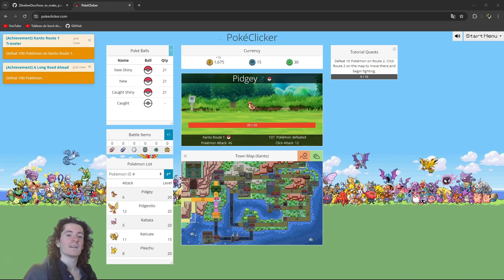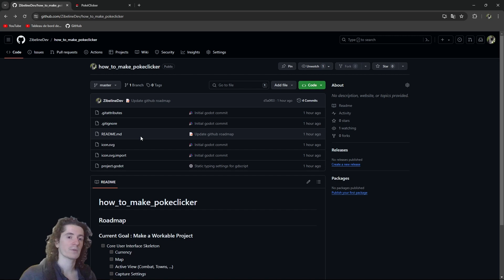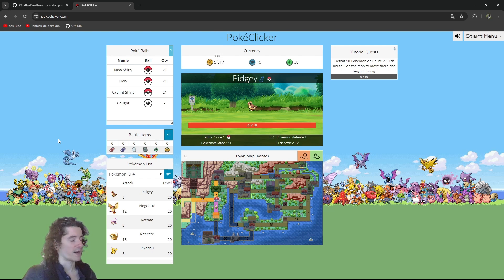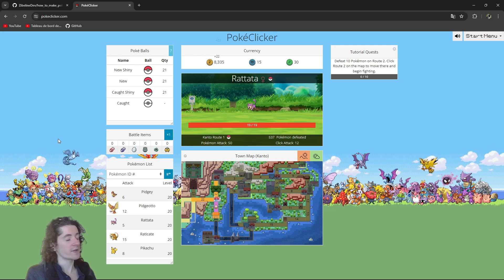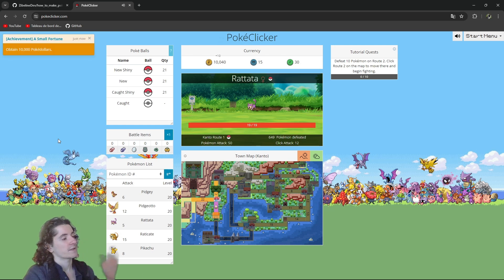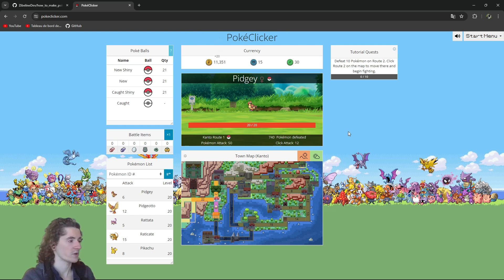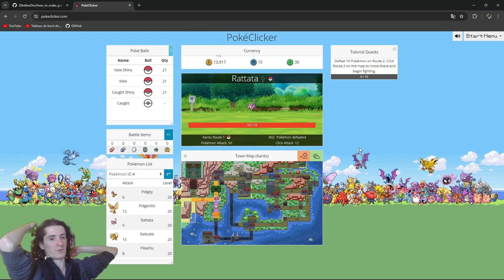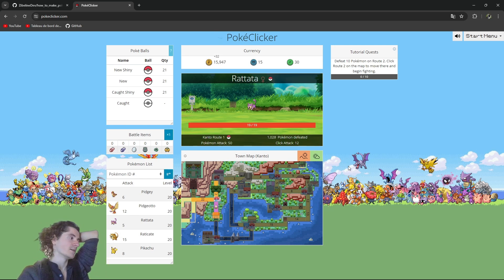Pokéclicker on Godot - Official Announcement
How to Make a Game like Pokéclicker on Godot with gdscript - This new series is now official. The first few episodes are on the way. It is an open source collaborative series you can participate in.

Chapters:
00:00 - Intro & Beginner Stuff
00:53 - Collaboration
05:12 - About Contributions
07:48 - Series content & kind of episodes
09:05 - A quick look at Pokéclicker
11:49 - About Magic Research
14:27 - About the Start of the Pokéclicker Series